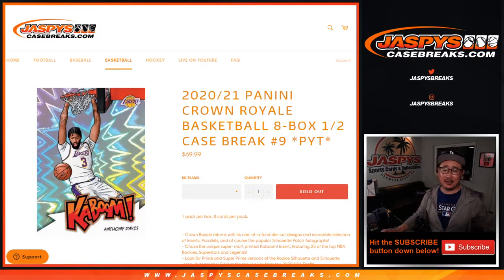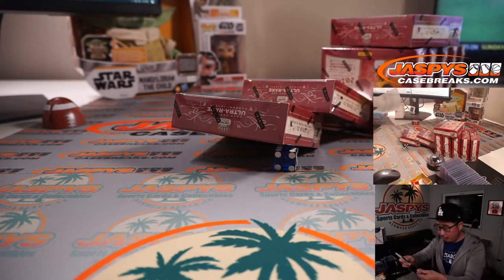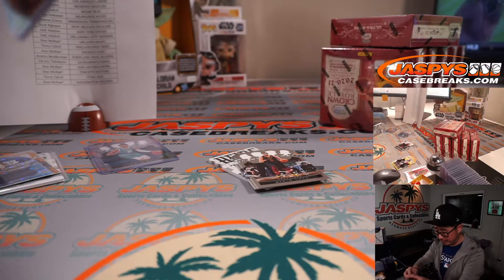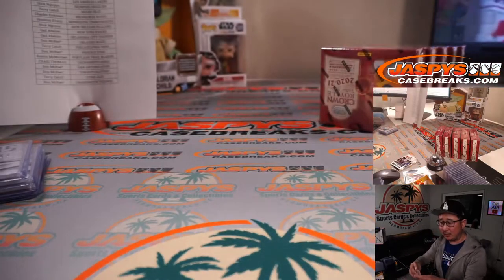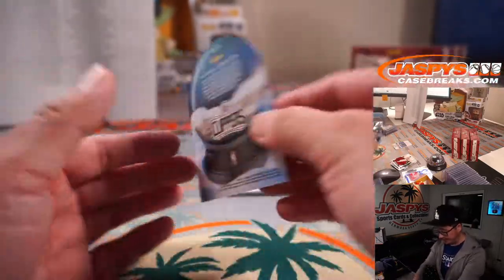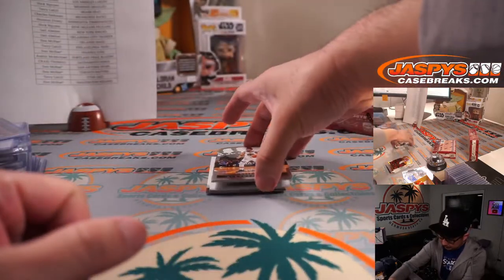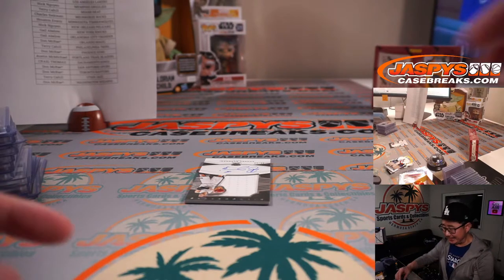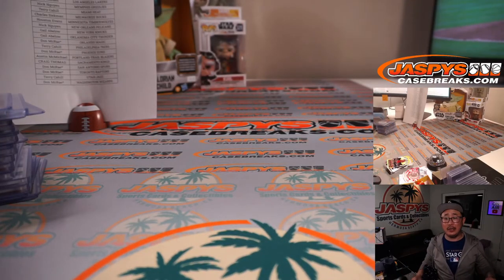Sa, 05.08.21 // 2020/21 PANINI CROWN ROYALE BASKETBALL 8-BOX 1/2 CASE BREAK #9 *PYT*